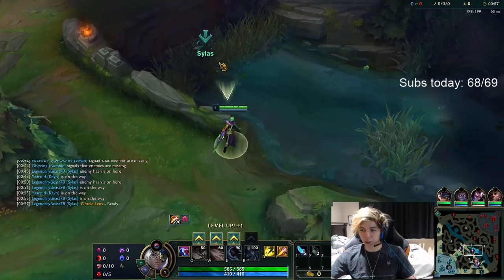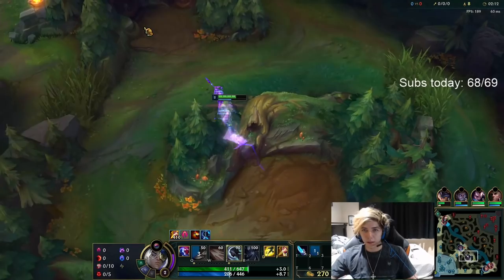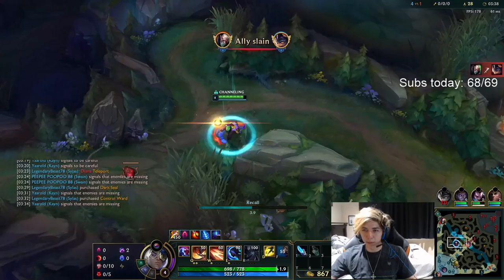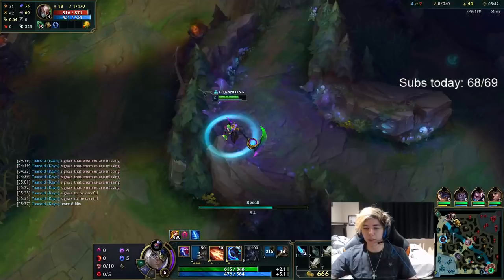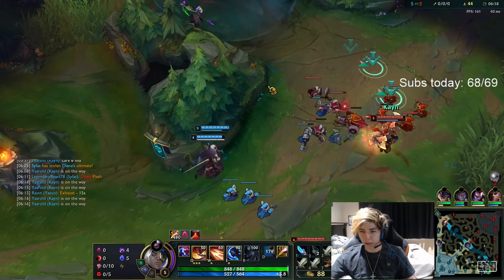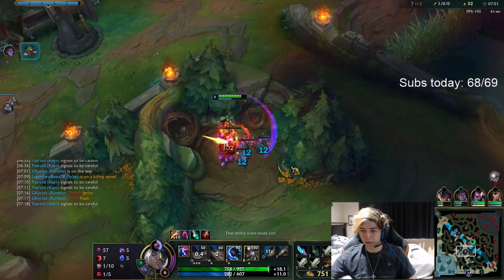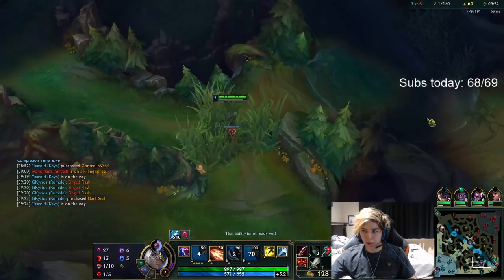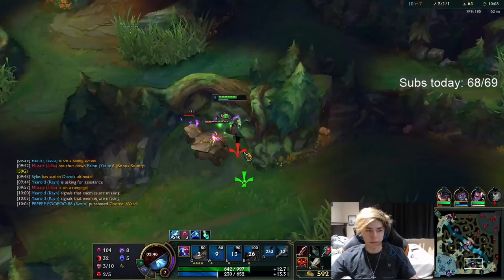How To Play Kayn Into Lilia - League of Legends